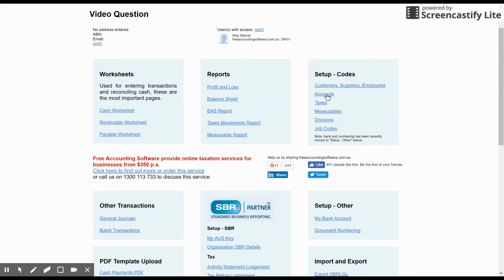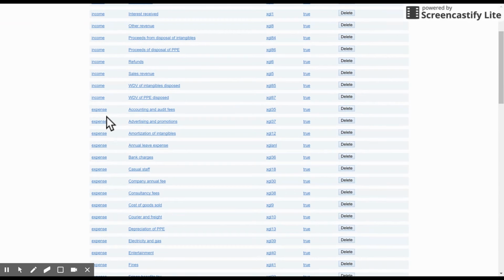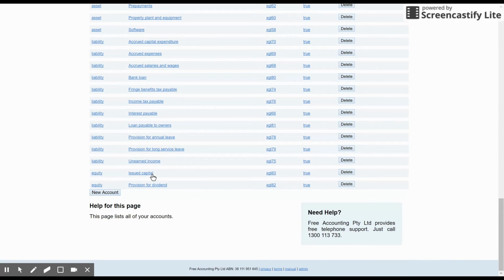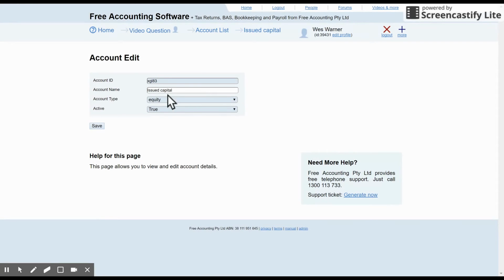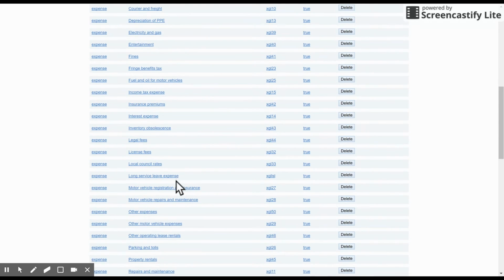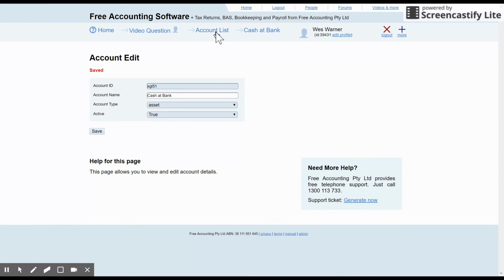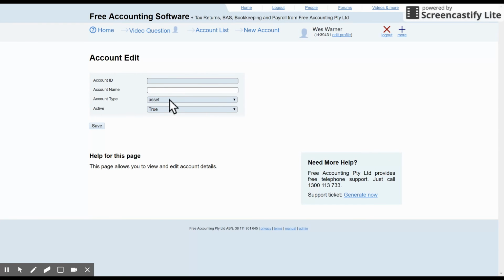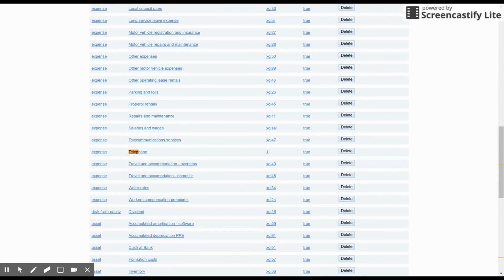Adding and editing your Chart of Accounts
In this video I will show you how to edit and add to your pre existing Chart of Accounts using